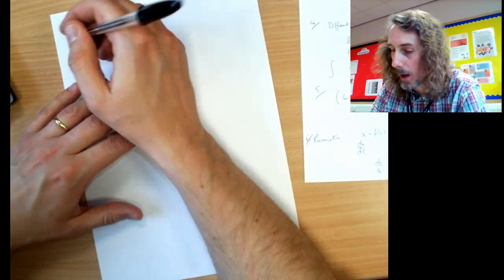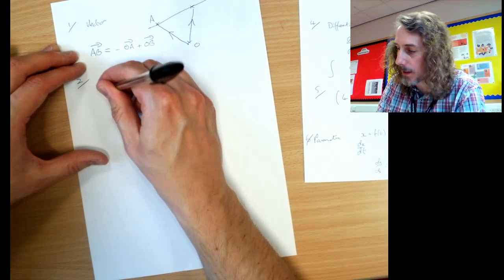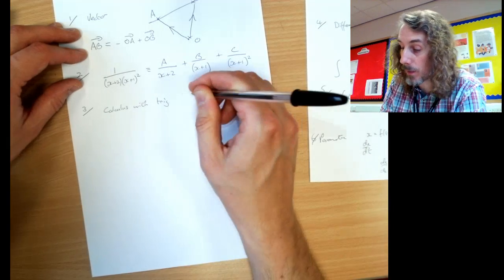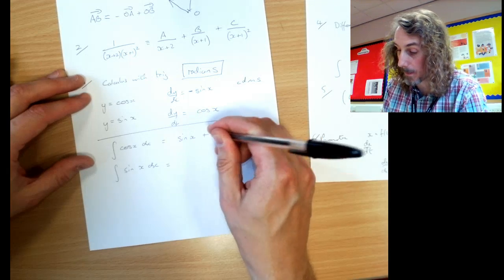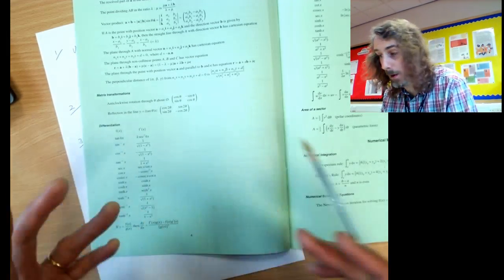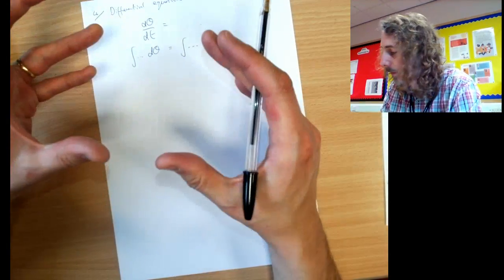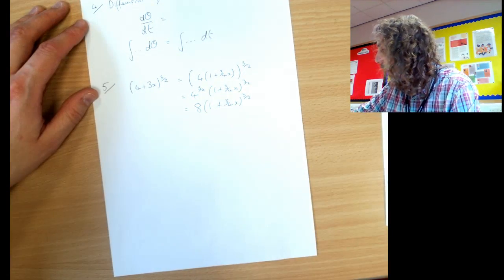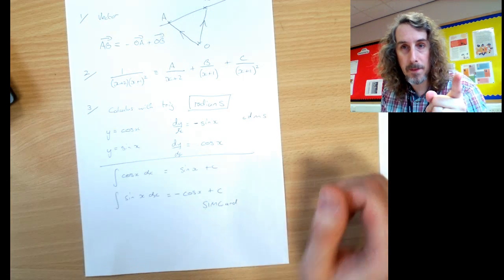Top tips for Core 4 exams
Just a handful of helpful hints for picking up marks in OCR Core 4.